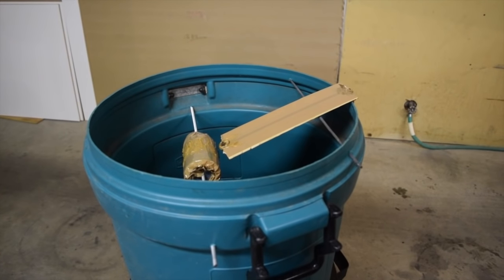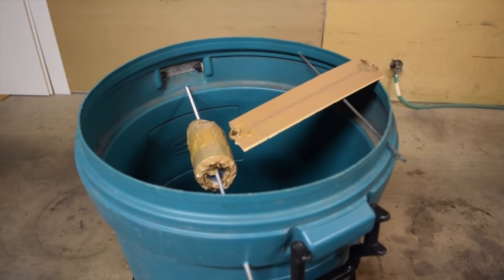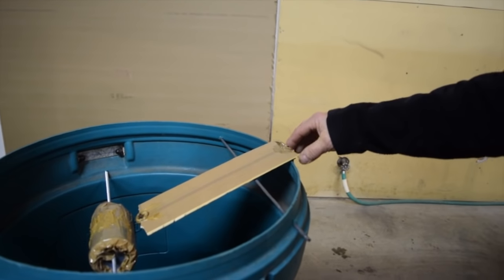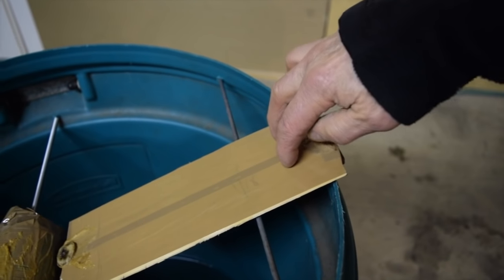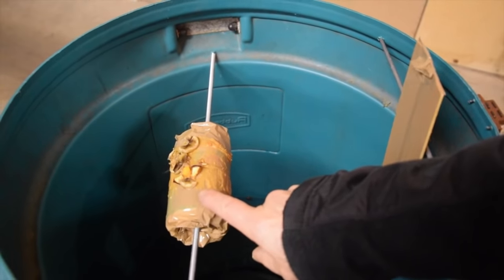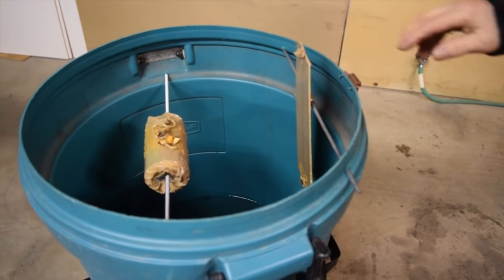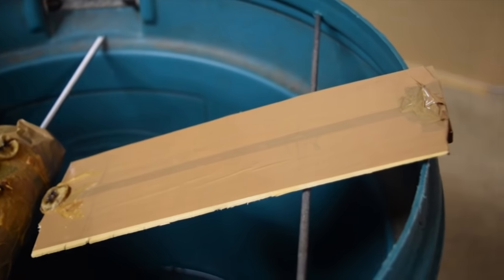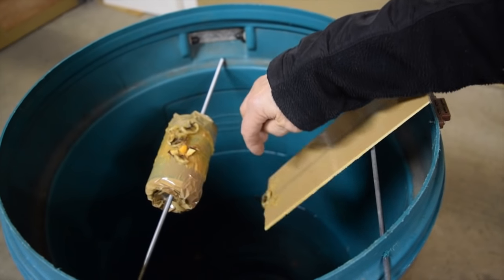Rat Trap | SIMPLE AND WORKS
Rat problem? No more, with this easy to build trap. The ramp can also have a rubber band attached to retract it back to reload for next pest.